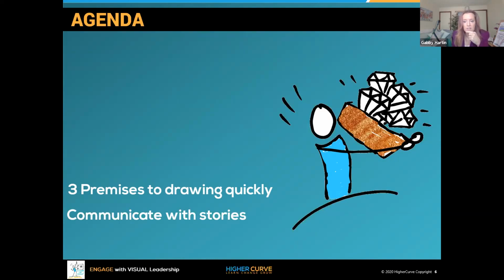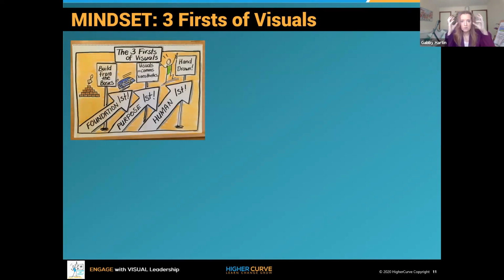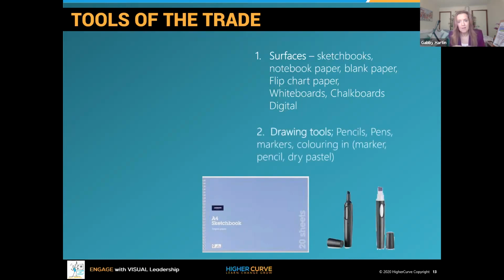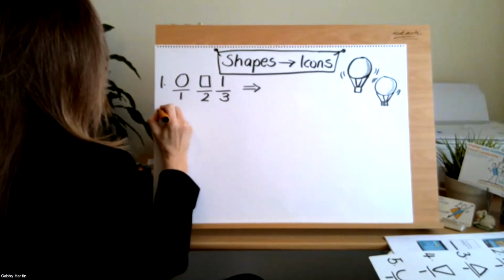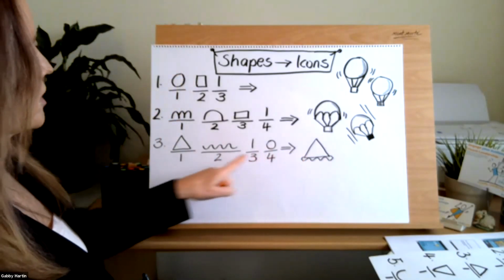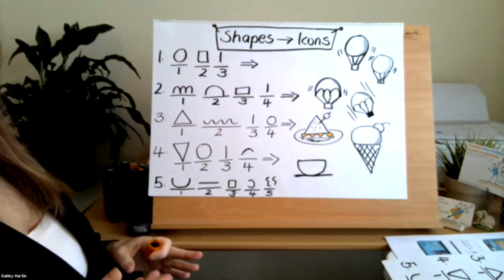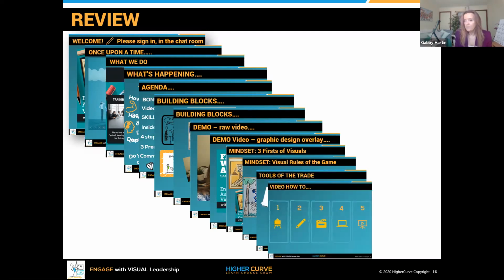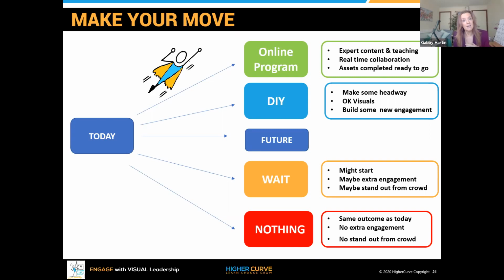Cop Webinar Recording: Engage Your Audience with Visual Leadership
Join Gabby, Founder & CEO of Higher Curve as she takes you through a hands on, interactive and visually engaging Webinar for a practical taste of the power of Visual Leadership.
Let's bring HUMAN back to the table.